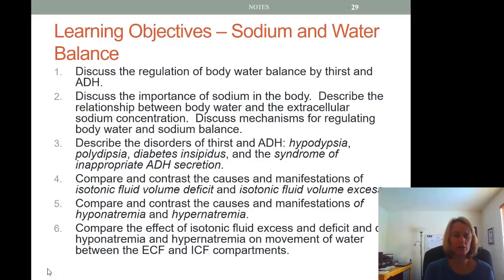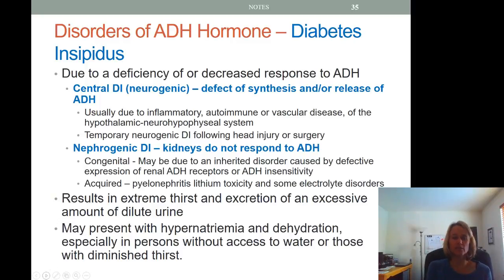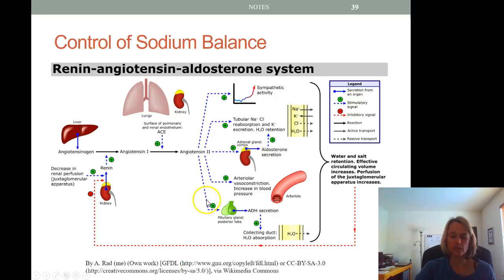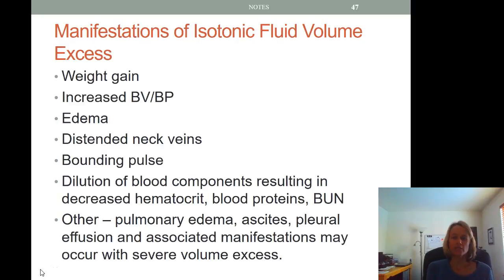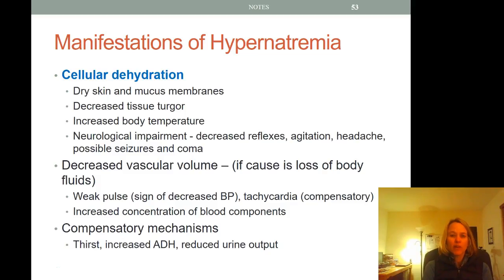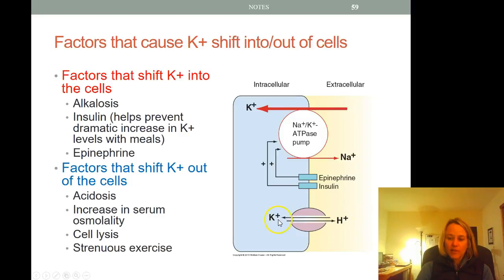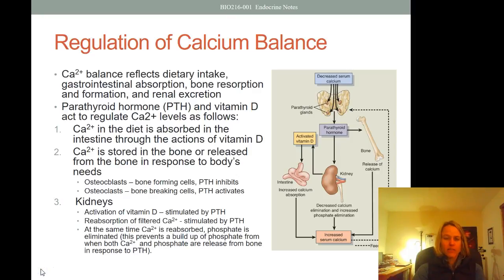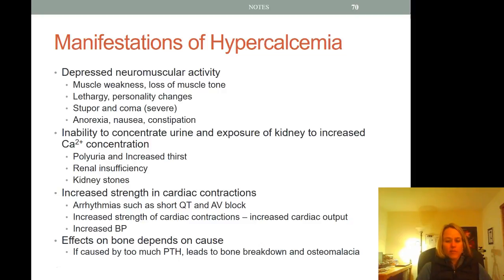Topic 2 part 2 - Electrolye Imbalances